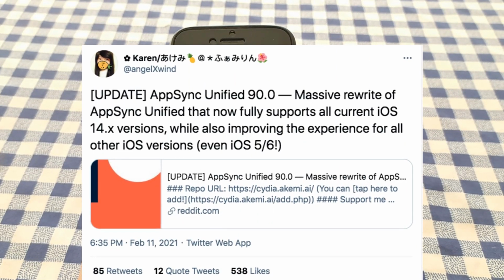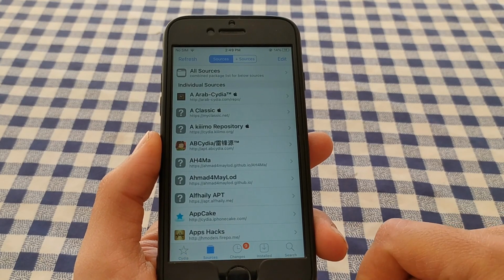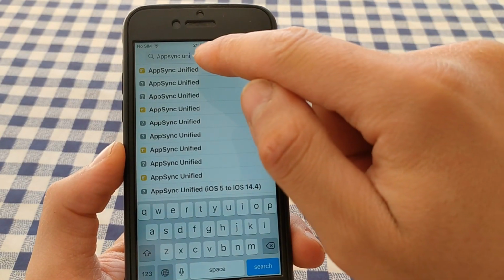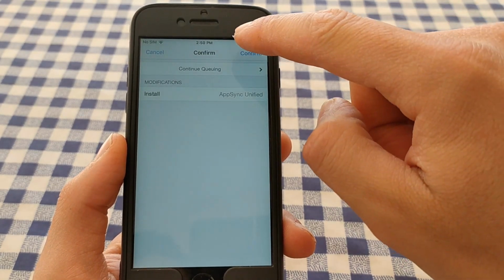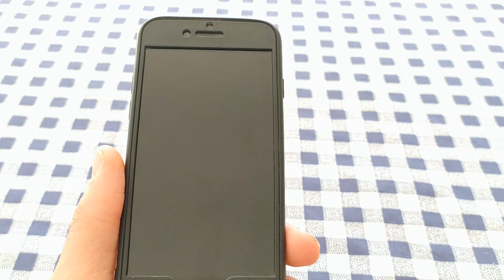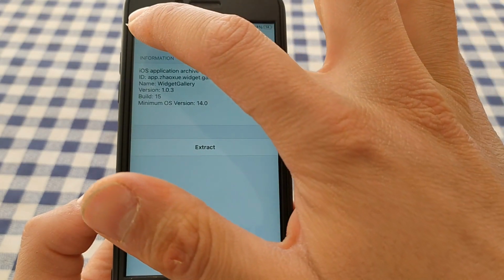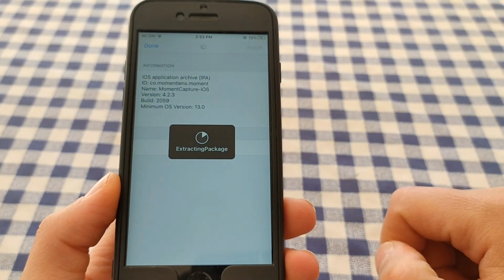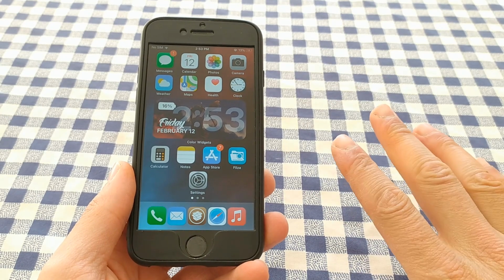UPDATED: AppSync Unified For iOS 14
Finally, AppSync tweak has been updated to support all versions of iOS 14, in this video I will show you how to download the AppSync tweak on iOS 14,
The AppSync tweak allows you to install unsigned apps on your iOS device. This is one of the most important Cydia tweaks.

✮ ஜஜ🔆💜🔆ஜஜ ✮

See also: ♻️

📲 Android 📲

 Mac OSX 🖥🖱

★═ஜ💠ஜ═✮
★═ஜ💠ஜ═✮